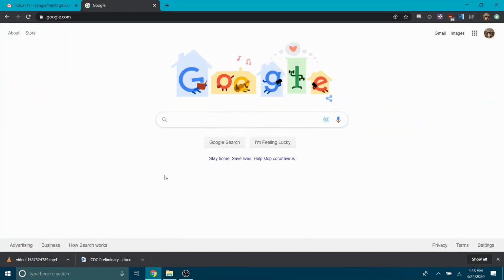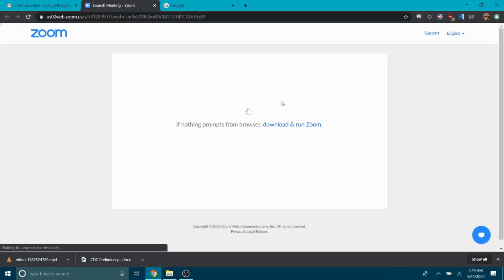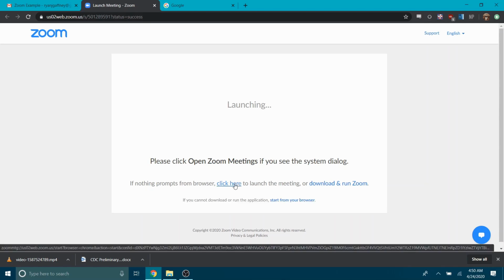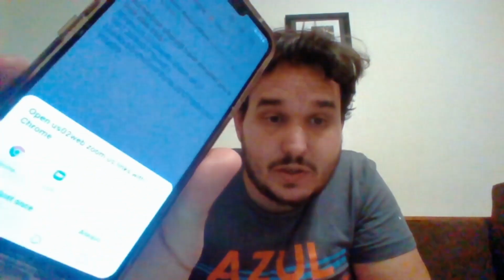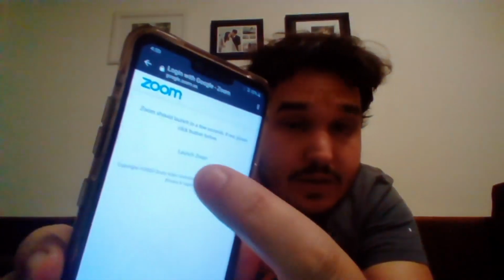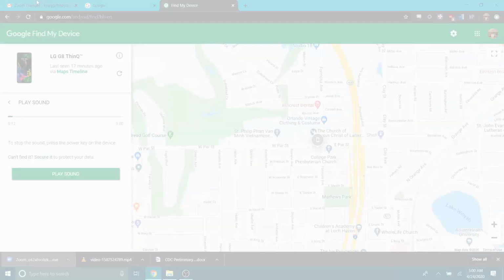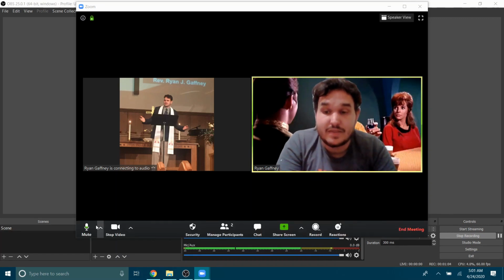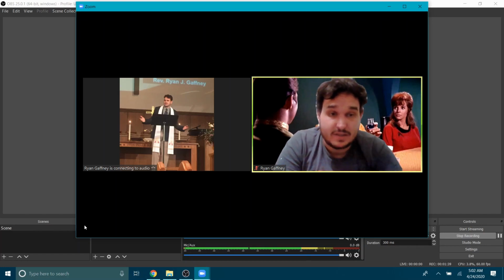How To Zoom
An Introduction for Parishoners on how easy it is to learn to use Zoom